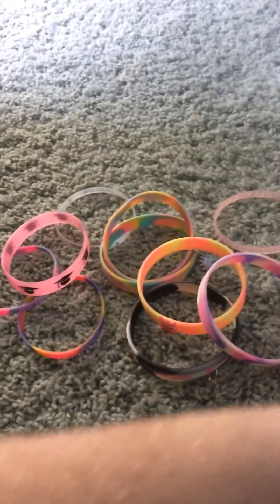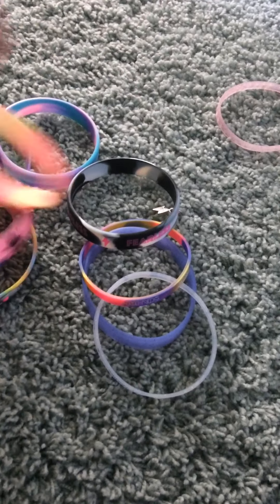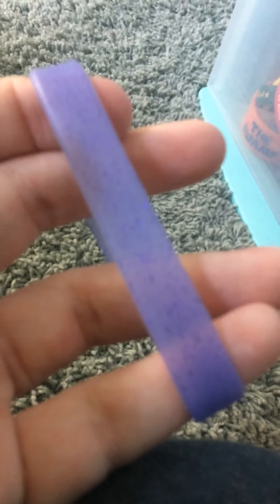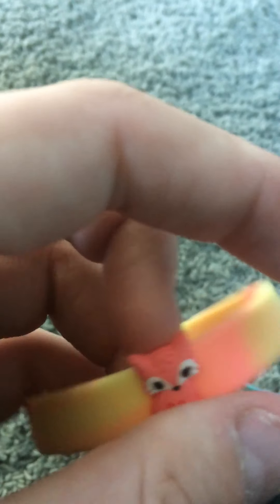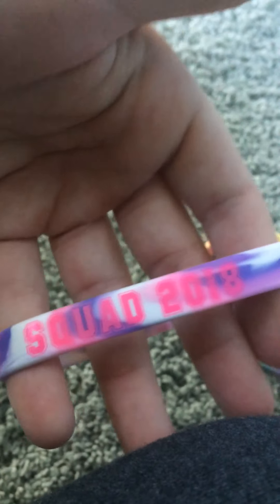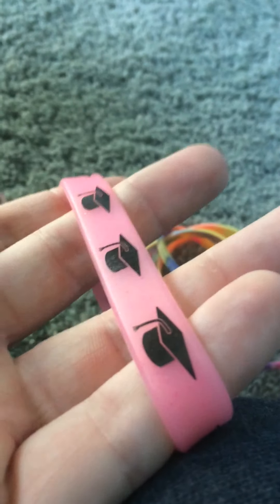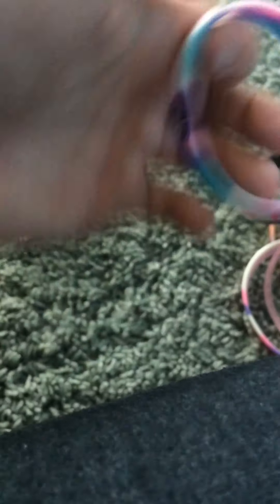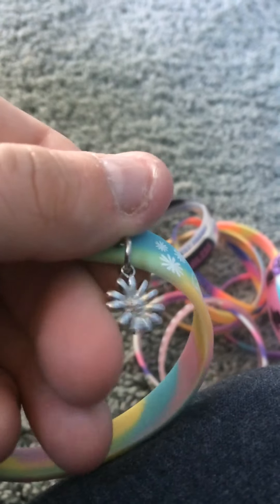Favorite Claire’s bracelets